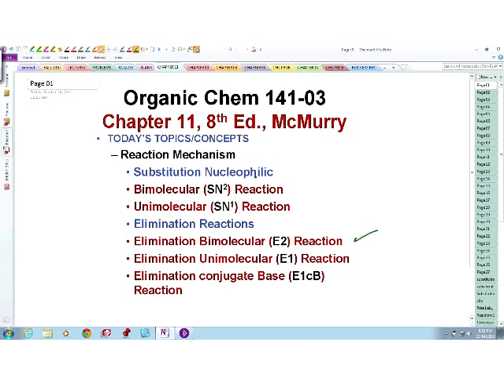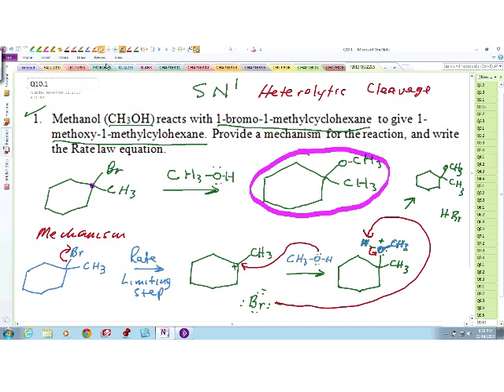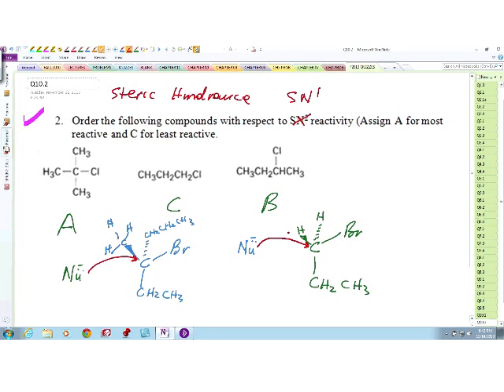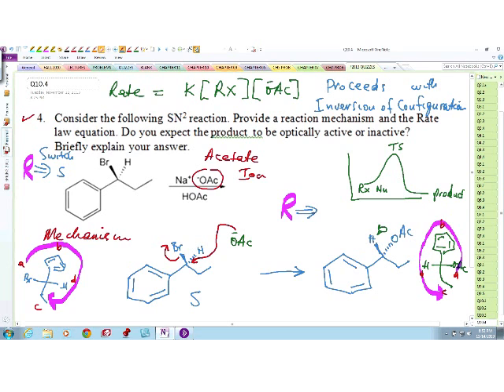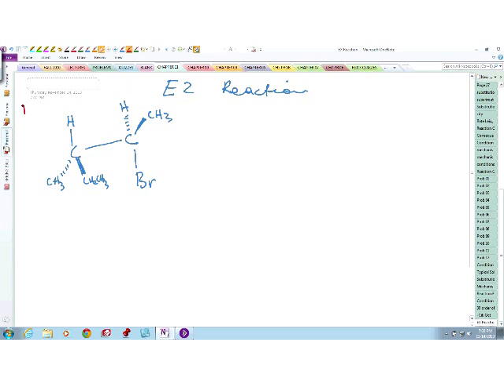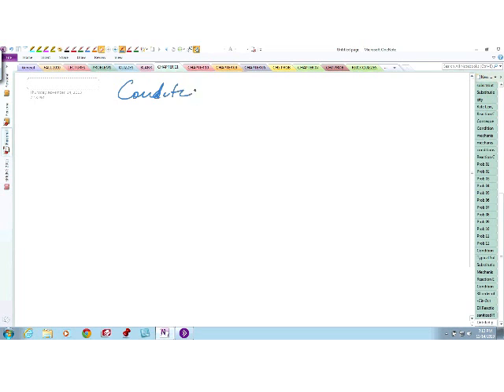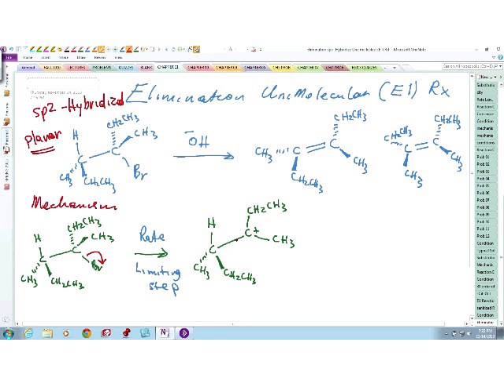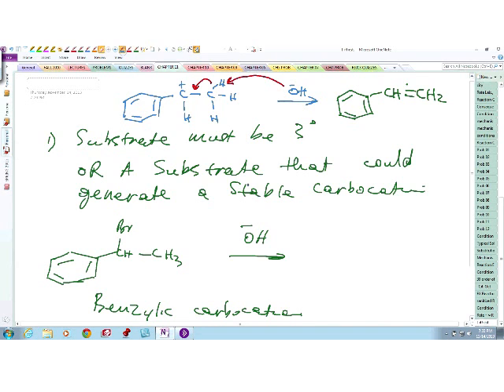ORGANIC 141 F2013 CHAP 11 LEC 02 ER578 Movie 640x480 h264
F2013 Organic Chemistry I:  SN2, SN1, E2, E1 Reaction Mechanisms